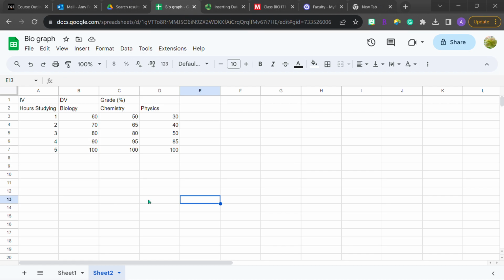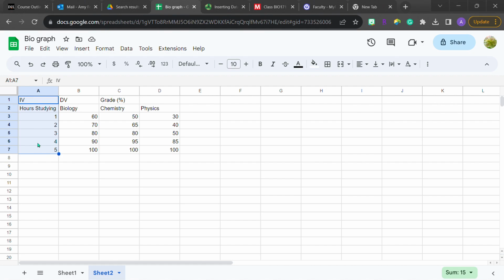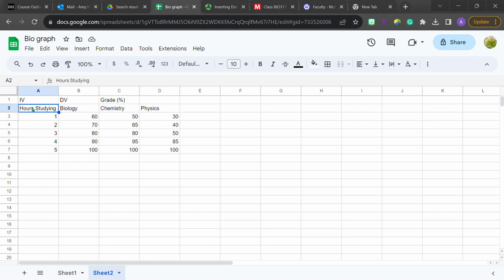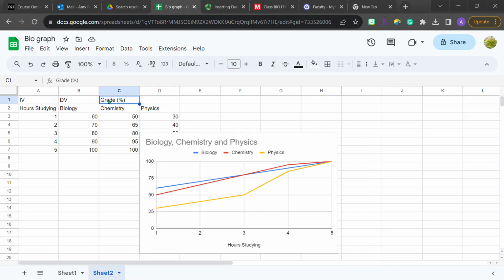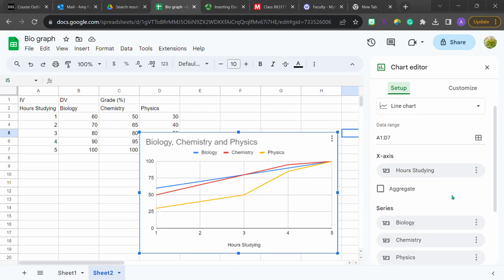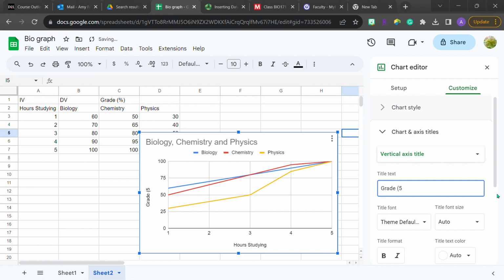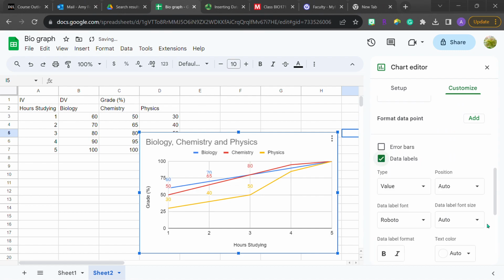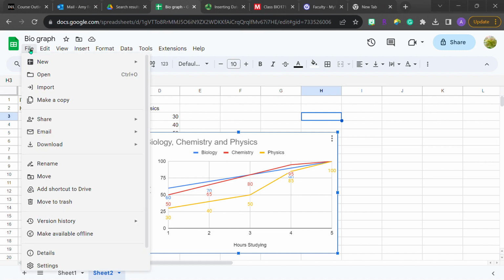Making a Line Graph with Multiple Lines